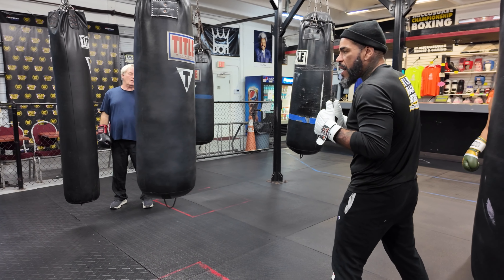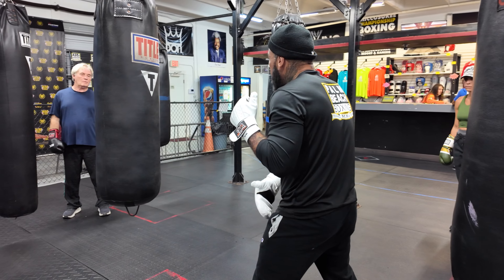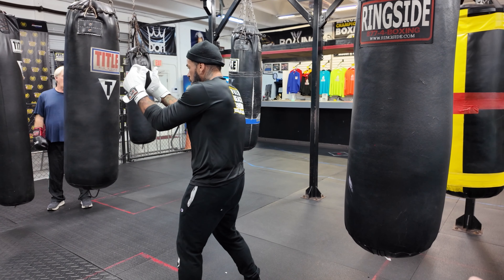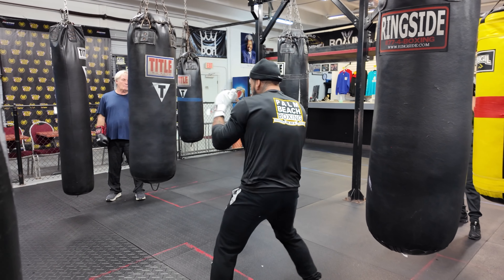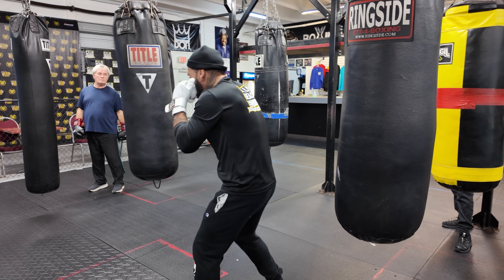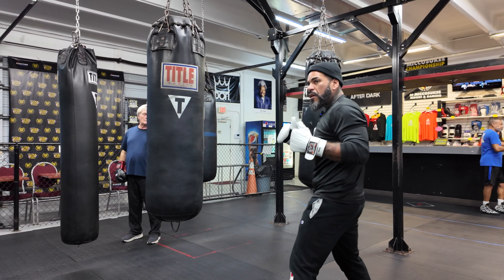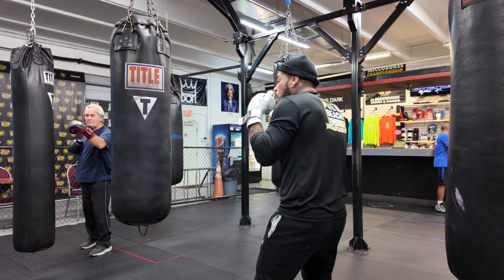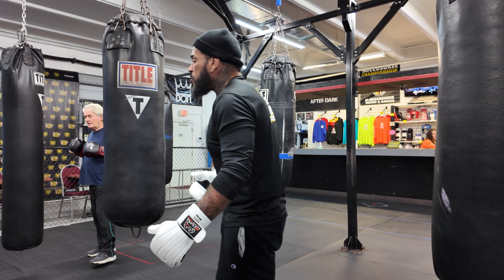Coach Cisco demonstrates how to double jab and step your way inside to throw a cross punch.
Coach Cisco demonstrates during the Boxing Fundamentals class at Palm Beach Boxing & MMA…how to double jab and step your way inside to throw a cross.

Local residents get a free class pass on our

Call, Click or Stop By!